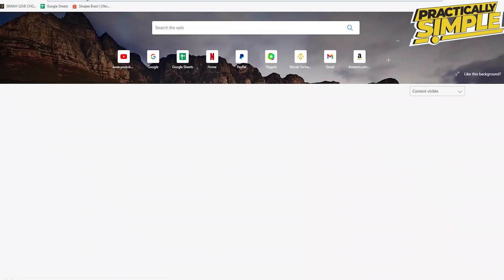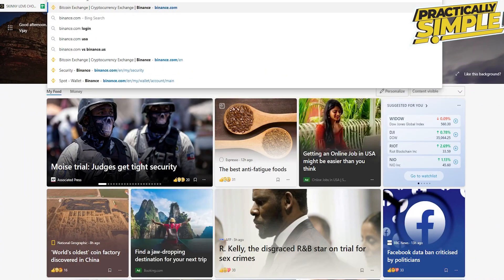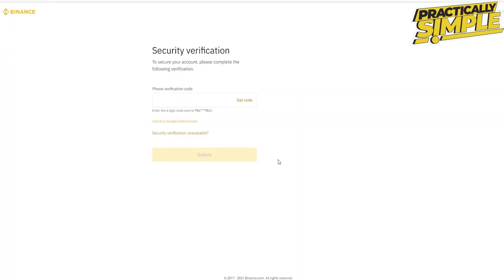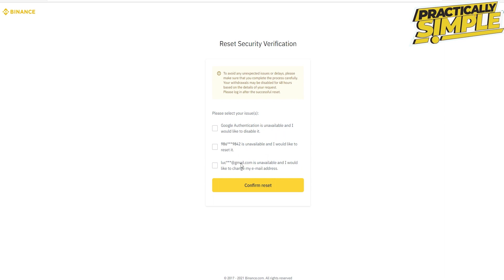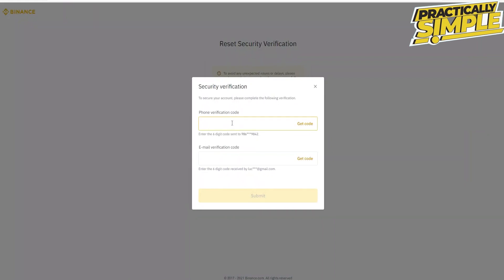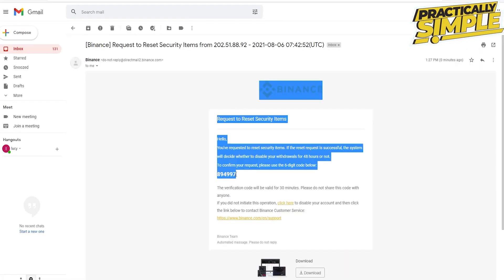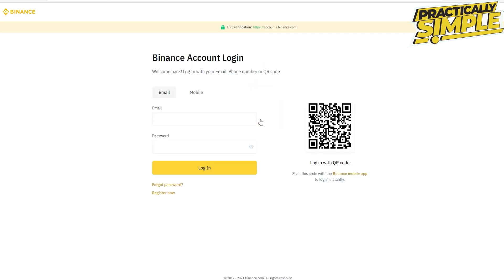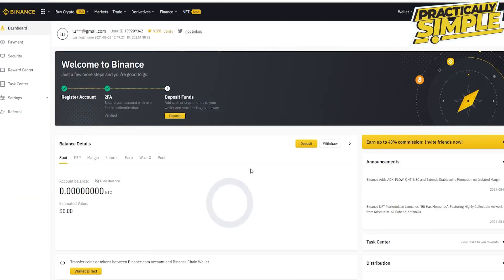How To Login Binance Without Google Authentication - Step by Step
If you want to Find How To Login Binance Without Google Authentication but don't know how to do it, then this tutorial is for you!

In this tutorial, I'm going to show you How To Login Binance Without Google Authentication.